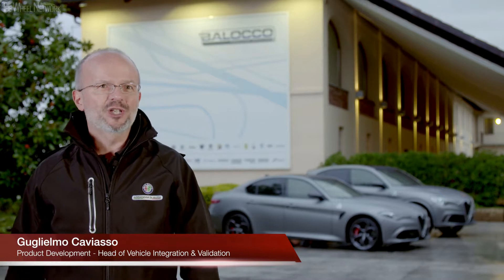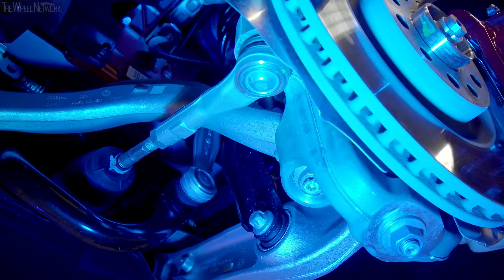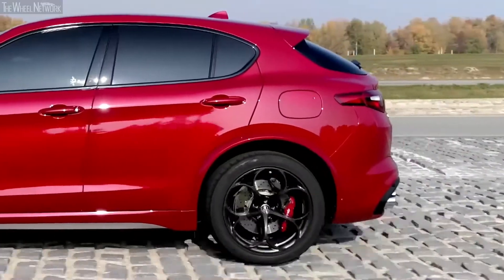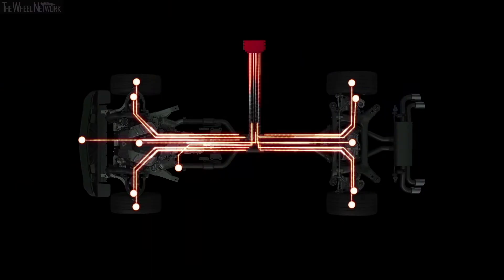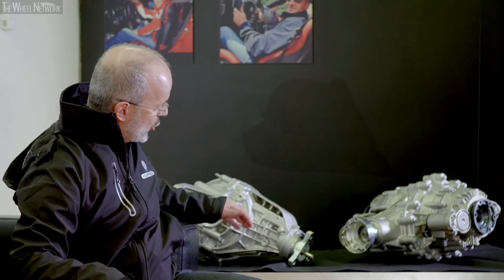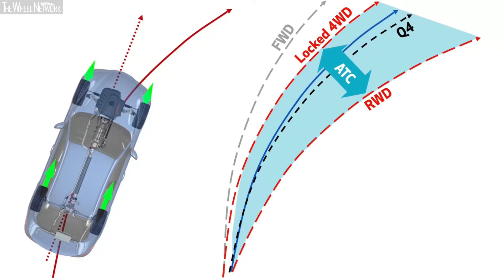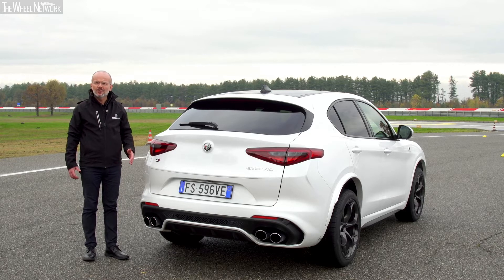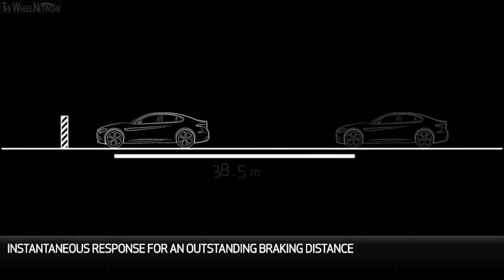Alfa Romeo Driving Academy in Balocco – Technical Presentation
▪ The secrets of the famous Alfa Romeo driving dynamics are revealed for the first time in an original event that combines technical workshops and specific driving sessions at the Balocco Proving Ground
▪ A journey of discovery into the most innovative, exclusive technological solutions, that make the driving experience on board the new Alfa Romeo generation even more thrilling
▪ Focus on the all-wheel drive with Q4 technology, designed for real-time management of the vehicle's grip on the road, and the Integrated Brake System, which significantly reduces the braking distance on any surface
▪ Torque Vectoring, for unbeatable traction control, and the exclusive architecture of the AlfaLink suspensions

For the first time Alfa Romeo reveals the secrets of its renowned driving dynamic in four in-depth technical workshops and track sessions that have been purposefully studied to test Alfa Romeo's technological solutions. The unconventional tests were run at the FCA Group Experimental Centre at Balocco, where engineering and technology put the most innovative technological solutions to the test, making driving the Giulia sports sedan and the Stelvio premium SUV still more of an exhilarating experience, even in the most powerful Quadrifoglio versions.

Significantly, Giulia Quadrifoglio and Stelvio Quadrifoglio, at the cutting edge of Alfa Romeo design, were the first to feature these sophisticated systems, subsequently extended to the entire range. This "top-down" approach, unique in the automotive industry, is at the core of the Alfa Romeo spirit: a globally unique formula, which combines the right balance of Italian design, state-of-the-art engines, flawless weight distribution, unique technical solutions and an excellent weight/power ratio in every one of its mechanical creations.

Getting into Giulia or Stelvio means entering a new dimension, where the fulcrum of these mechanical masterpieces is the driver, with his emotions and his desire for a thrilling driving experience. A principle reflected in the precision steering, the responsive throttle and the immediate reactions of the transmission and brakes. Not to mention the choice between rear-wheel or all-wheel drive, which is more than merely a tribute to the most authentic roots of the Alfa Romeo legend: it is also a technical solution which secures high performance and astounding fun.

The workshops and driving sessions to unveil Alfa Romeo's renowned driving dynamic have been organised into four workshops discussing in depth, for example, the degree of innovation of the all-wheel drive with Q4 technology, designed to control of the vehicle's traction reactively and predictively, to deliver the very highest levels of performance, efficiency and safety. The Alfa Romeo Q4 system provides all the advantages of all-wheel drive, plus good fuel economy, responsive performance and all the driving pleasure of a rear-wheel drive car. The Q4 all-wheel drive versions can also be integrated with a Q2 mechanical self-locking rear differential.

The event also focused on another Alfa Romeo brand exclusive system: the Integrated Brake System (IBS), the electromechanical system that combines stability control with a traditional servo brake to deliver instantaneous brake response and hence shorten stopping distances, while also making a significant contribution to weight optimisation. The braking system is also available with carboceramic disks on Quadrifoglio versions.

There has also been an interest in the Alfa Active Torque Vectoring, a state-of-the-art technological feature designed to achieve the best performance of a sports car. In detail, the two clutches in the rear differential make it possible to control torque delivery to each wheel separately. So power is transferred to the ground more effectively, even when the car is driven to its dynamic limits. This makes the car safe and fun to drive at all times, without ever needing the stability control system intervening intrusively. Alfa Romeo Active Torque Vectoring, like all the other active control systems, is overseen by the Chassis Domain Control: a unique central vehicle "intelligence" that Alfa Romeo created with its own algorithms to handle harmoniously and in real time all the electronic devices that intervene on the car's behaviour, making driving extremely natural, instinctive and safe.

Lastly, the four workshops shed light on the sophisticated suspension systems, the most evolved in the segment, equipped with exclusive Alfa Link; a double wishbone suspension with a semi-virtual steering axis (an Alfa Romeo exclusive) was selected for the front, optimizing the filtering effect and lets you steer quickly and precisely. On the rear, a multilink solution was opted for, with four and a half arms - an Alfa Romeo patent - that ensure enhanced handling combined with excellent comfort.